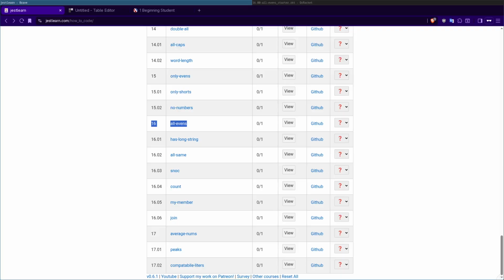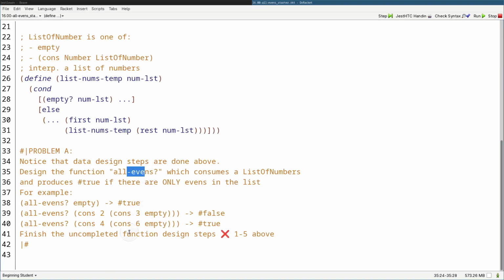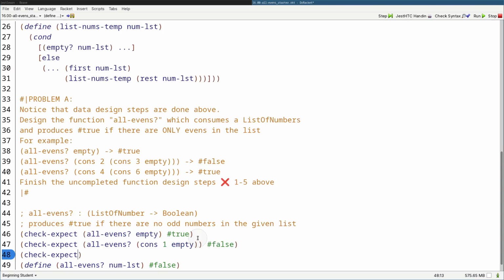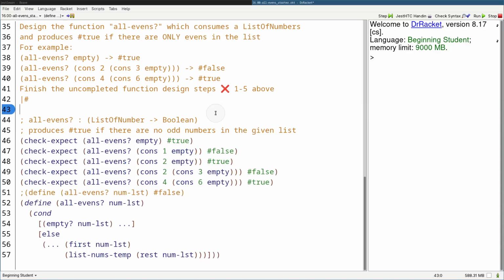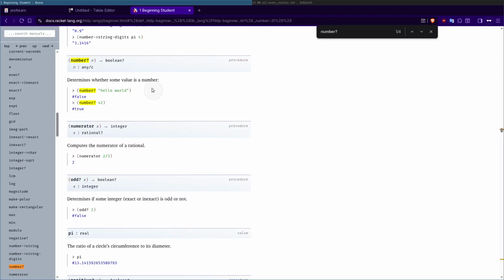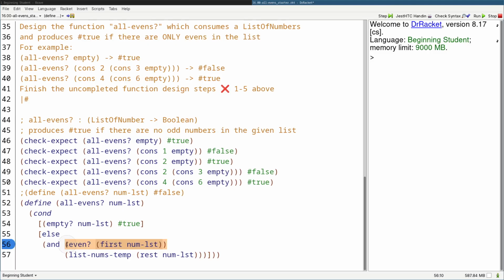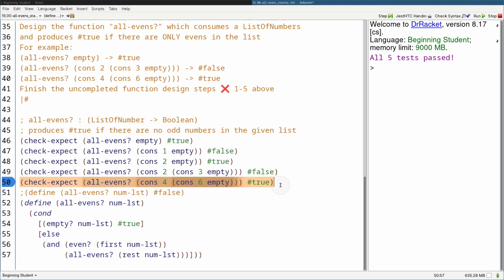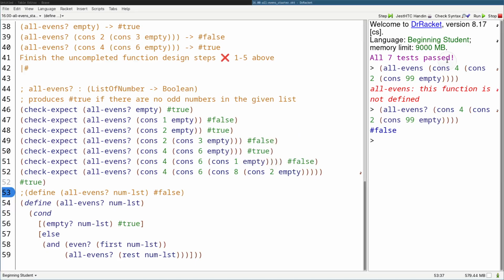how to code racket 82 - all-evens(recursion)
0:00 data review
0:29 all-evens intro
1:18 spoilers all-evens
2:00 examples
3:56 code spoilers all-evens